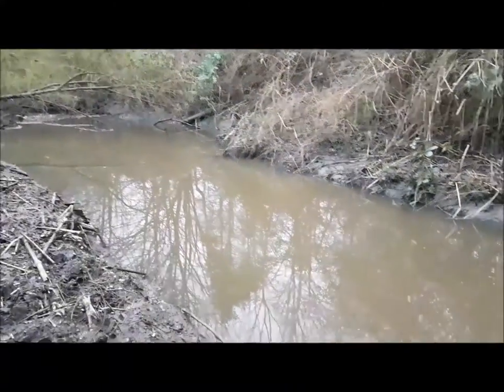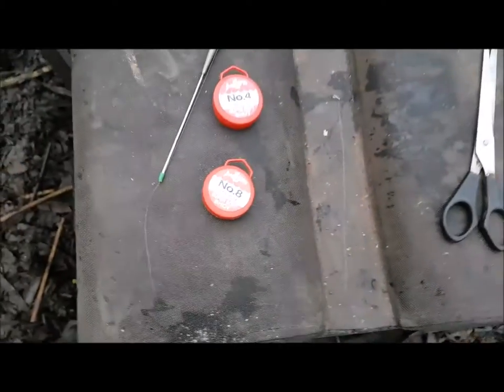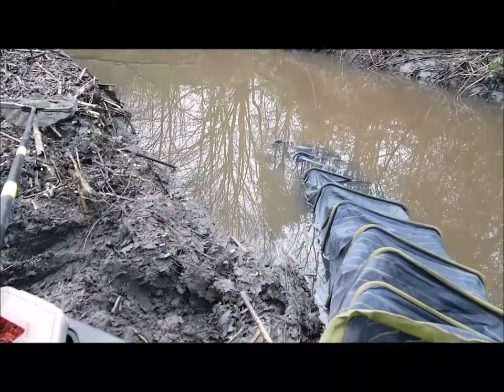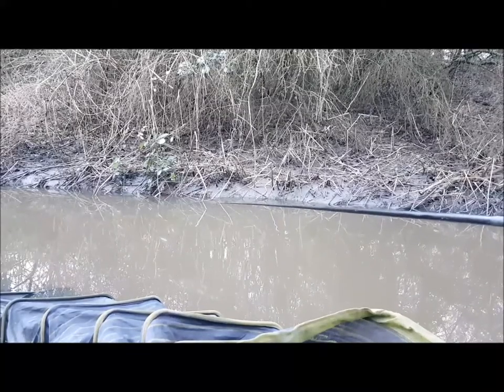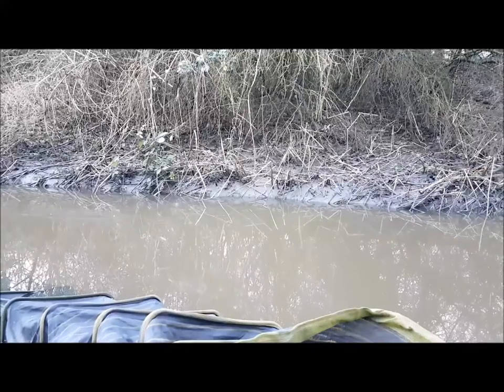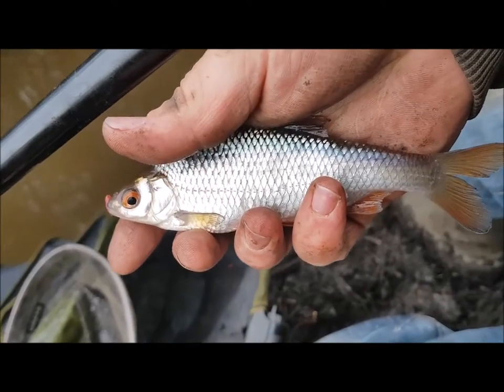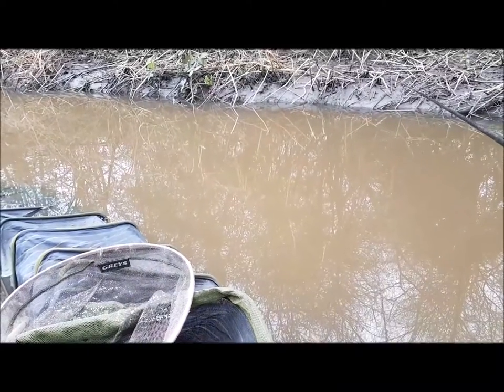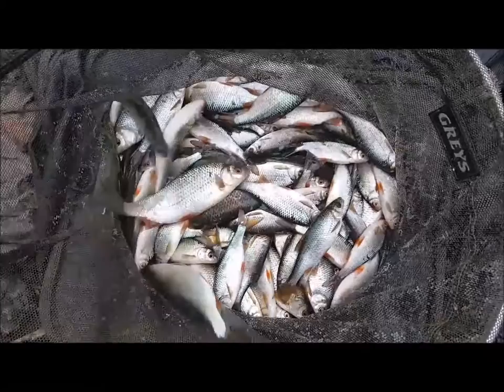RIVER FISHING ON THE STICK FLOAT AND WHIP...